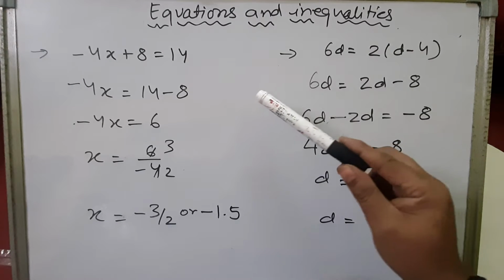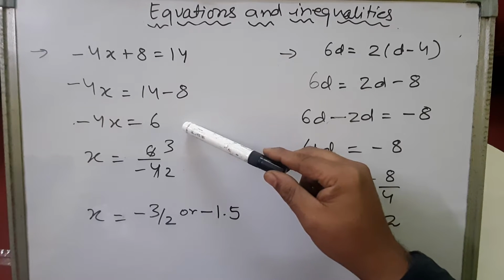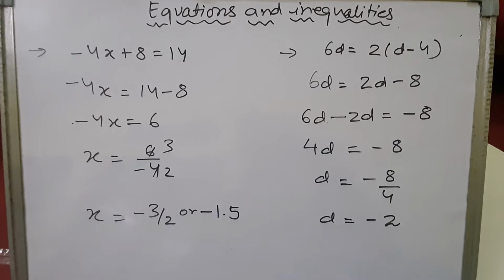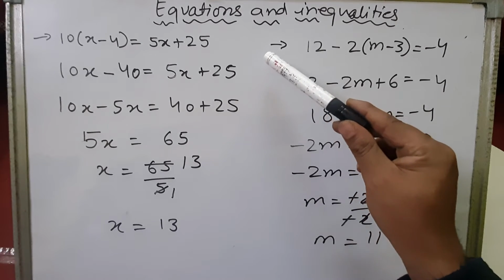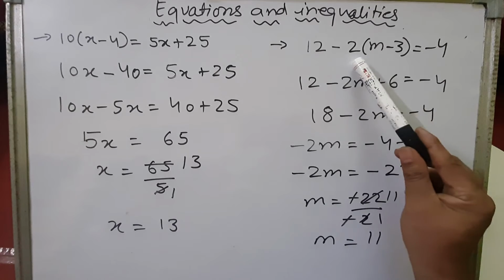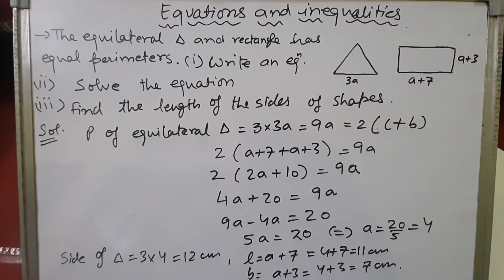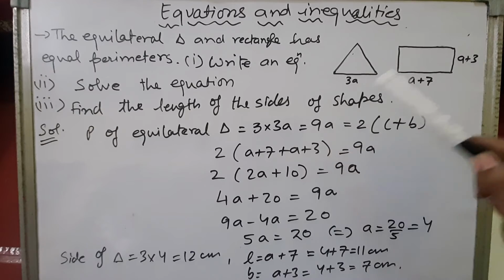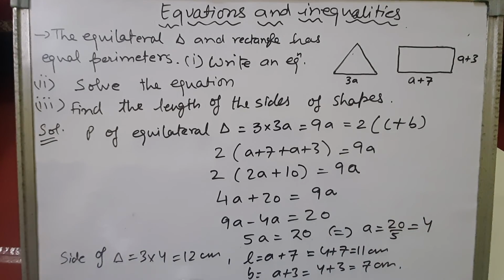Raza sir mhs topic:Equations and inequalities (part1)